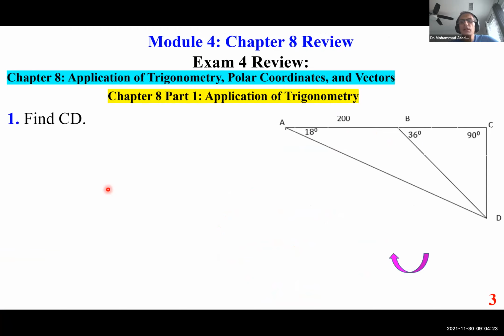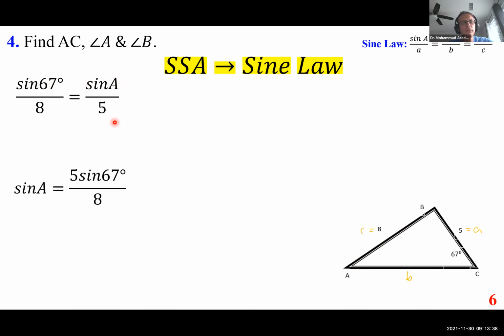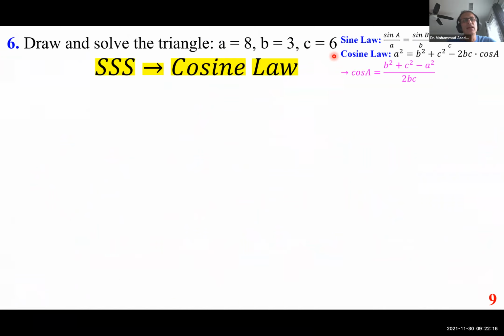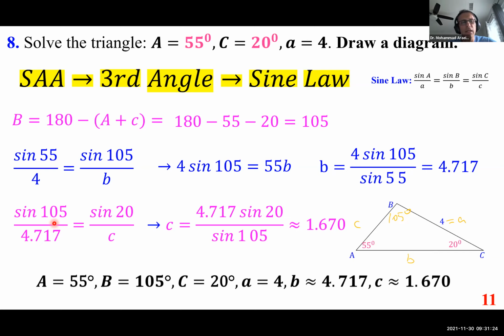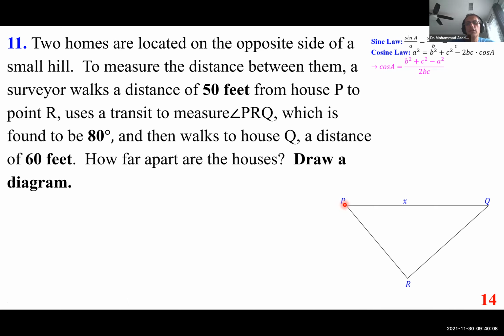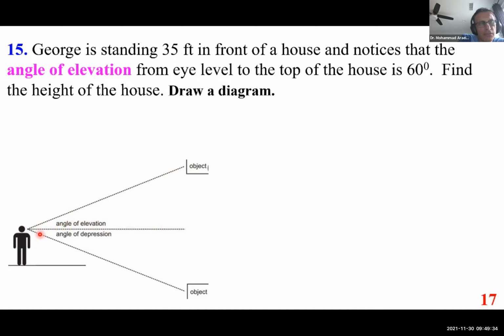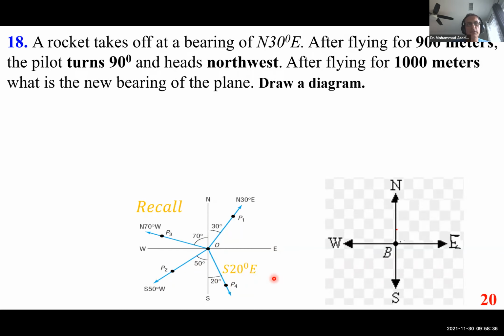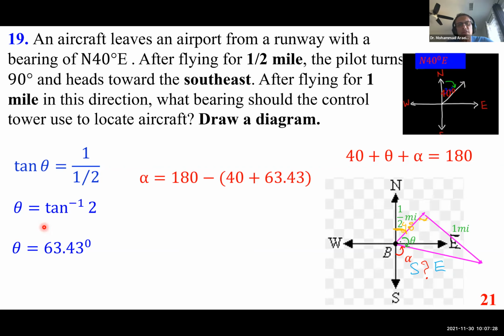PreCalculu Module 4 Chapter 8: Part 1 Application of Trigonometry